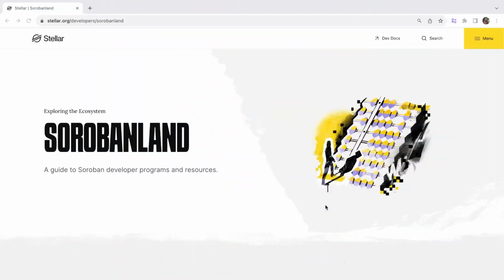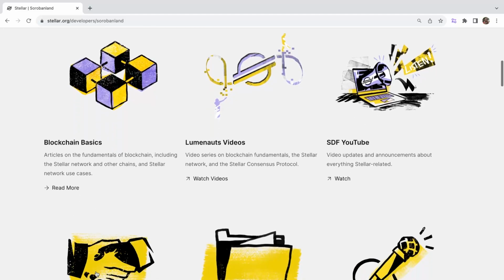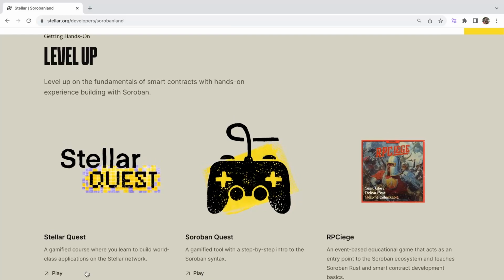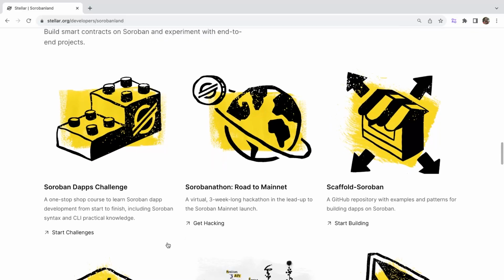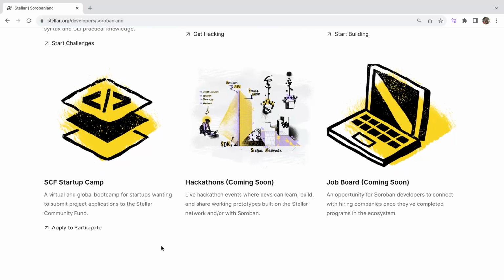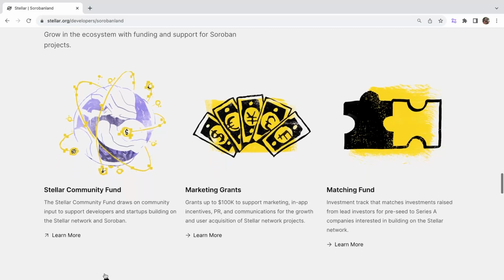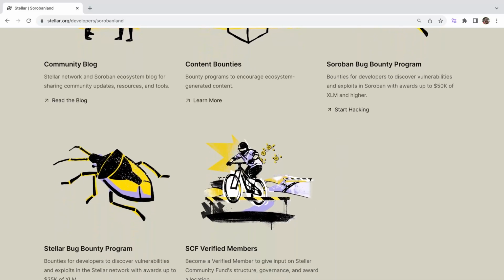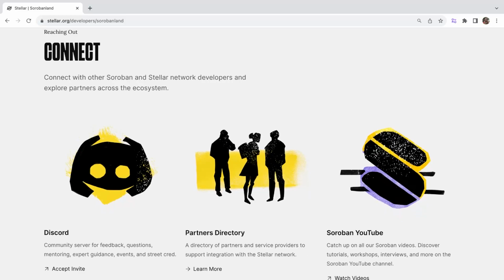Navigating Sorobanland - Your Guide to the Soroban Ecosystem